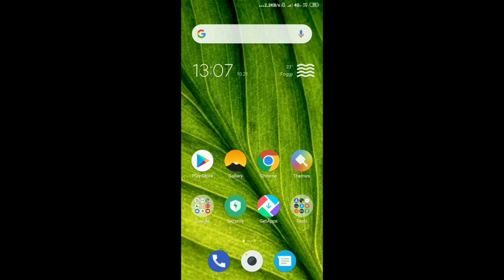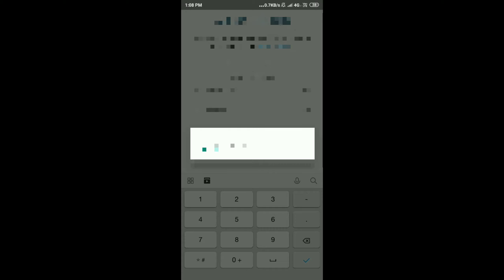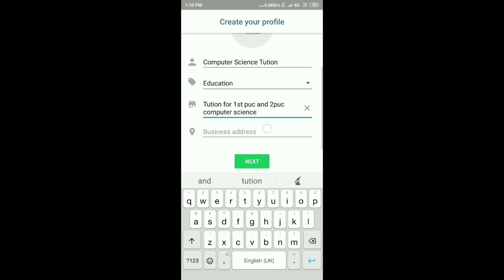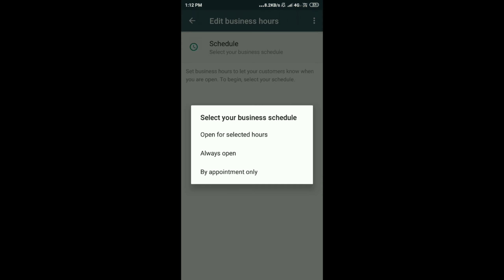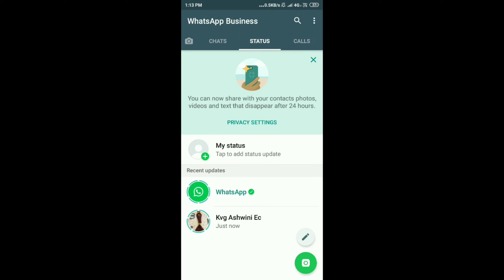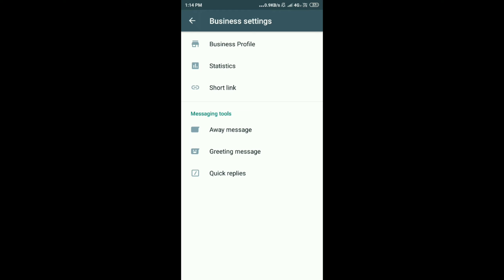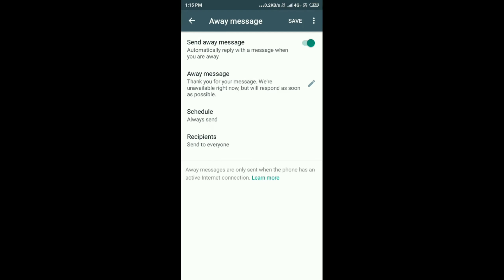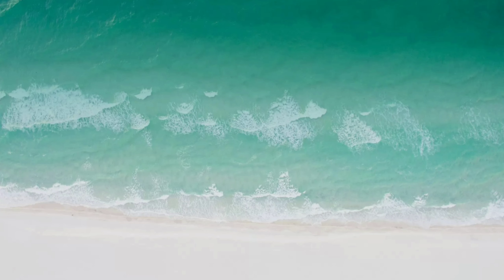How to setup WhatsApp business account??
follow me on instragram